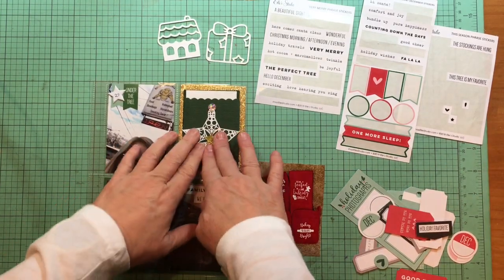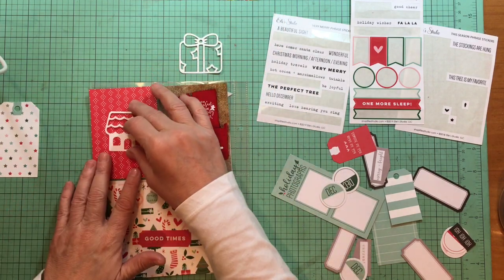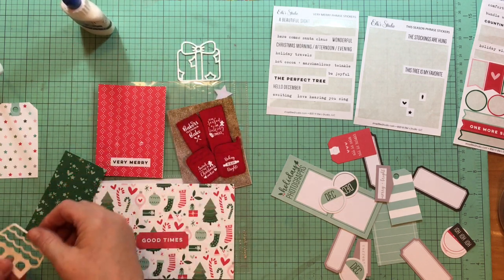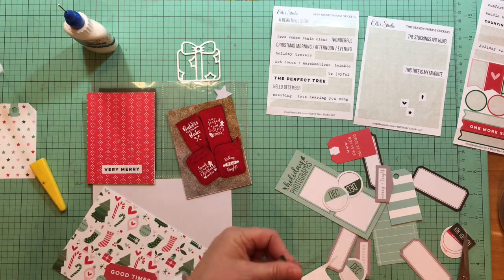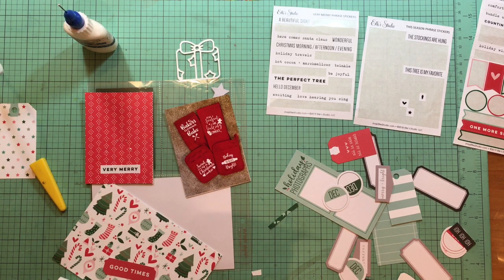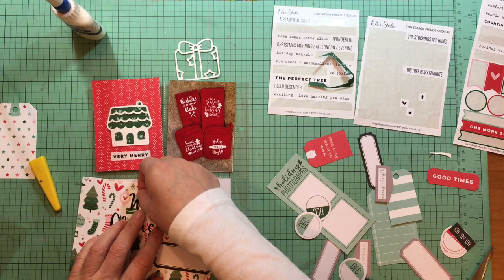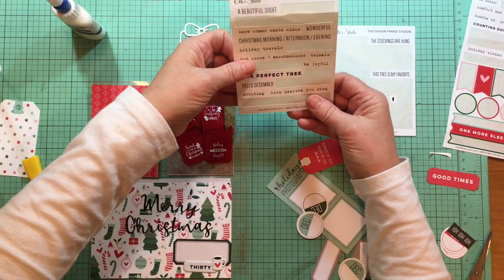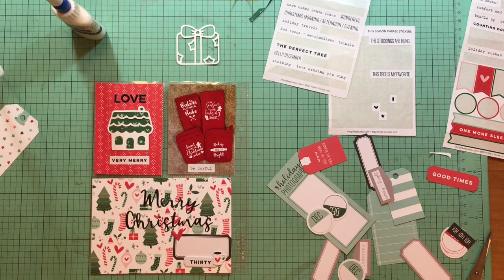2019 December Daily - Day 30